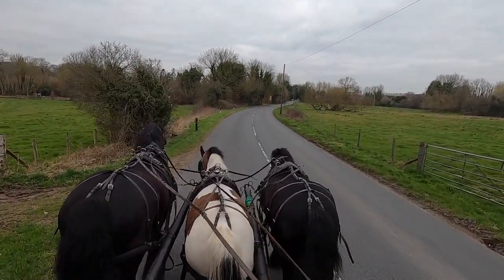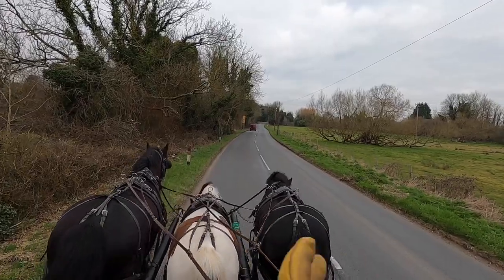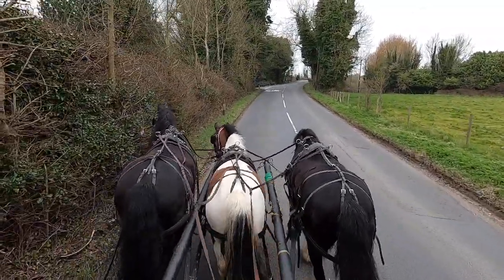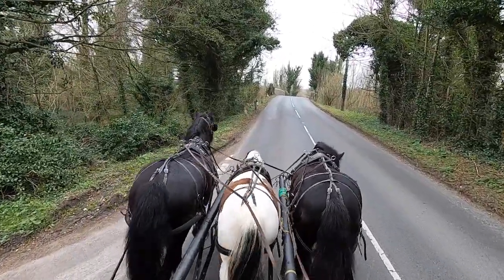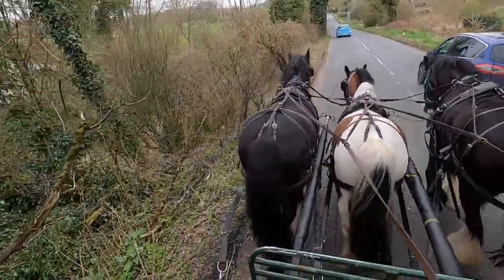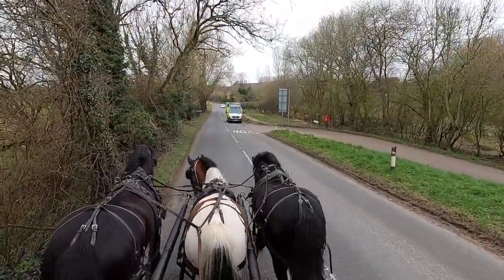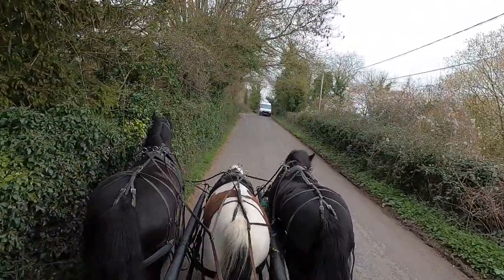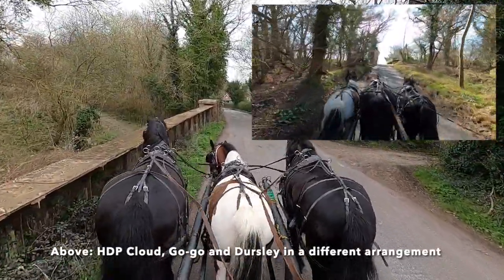Poles, Training Opportunities and Equipment: The Purpose of Trandem Tuition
In the final episode of our mini-series on using Trandem Tuition to train our horses to become Safe, Confident and Happy in all spheres of harness work, we're looking more at what can affect our lessons.

Barry talks a bit about the poles and how we set them up (stay tuned for a future video on how they are connected to the cart - we've been asked a few times about that and a video is in the making), how we have the horses hitched and why we do what we do.

He also talks about using every opportunity - planned or unexpected! - to train your horse whilst out driving. Keep an eye out for the surprise branch that grabs hold for a short ride with us!